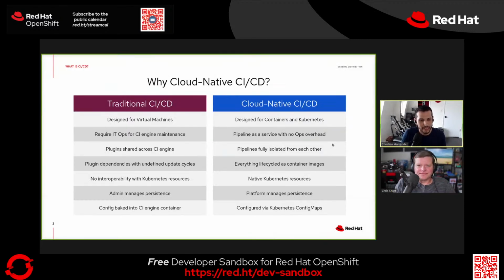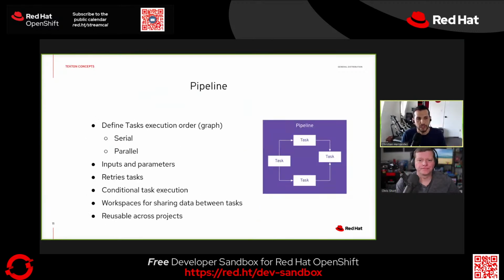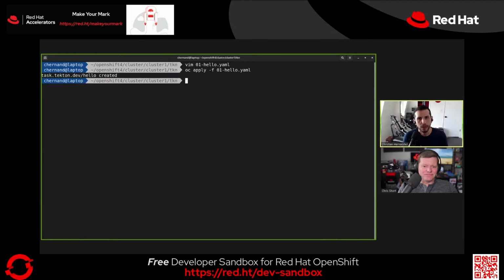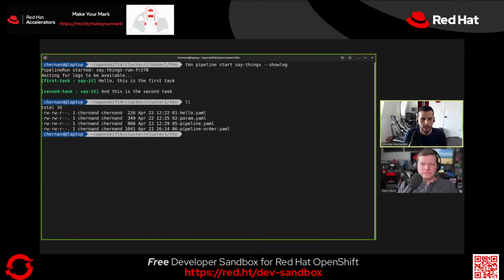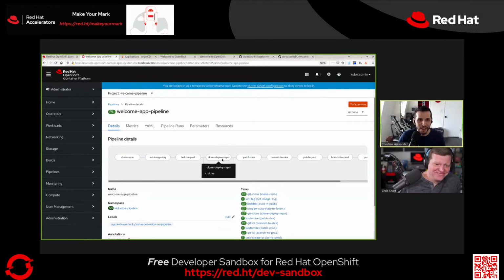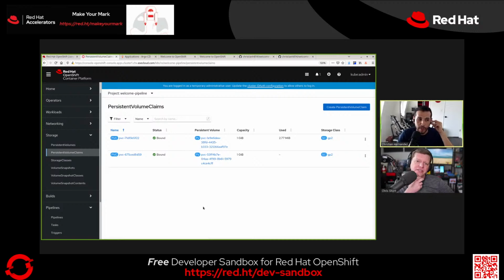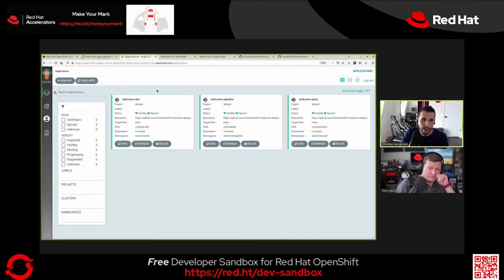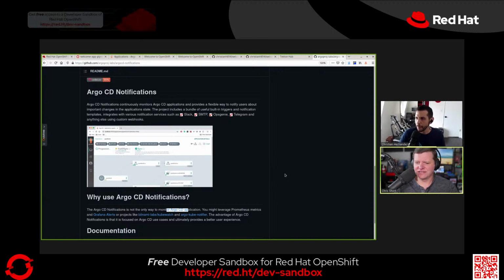GitOps Guide to the Galaxy (Ep 14): Exploring CI with Tekton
Now that we've looked at other continuous integration (CI) tools, let's see how Tekton stacks up. Tekton is a young yet powerful CI tool for Kubernetes and OpenShift that's optimized for building and deploying cloud-native, microservice-based applications. When it comes to CI, there are lots of options, each with a slightly different set of features, so we'll look at why you'd want to use it and dive into the features Tekton offers.

About Tekton:
Tekton is a powerful and flexible open-source framework for creating CI/CD systems, allowing developers to build, test, and deploy across cloud providers and on-premise systems.

What is GitOps Guide to the Galaxy?
Every other Thursday at 3am ET hosts Christian Hernandez and Chris Short sit down to discuss everything in the GitOps universe, from end-to-end CICD pipelines to creating Git workflows.